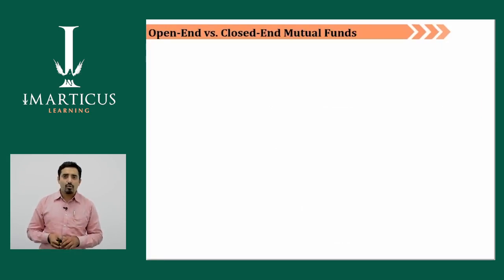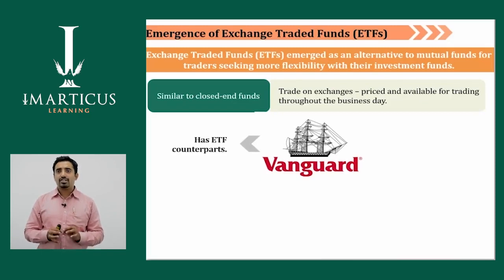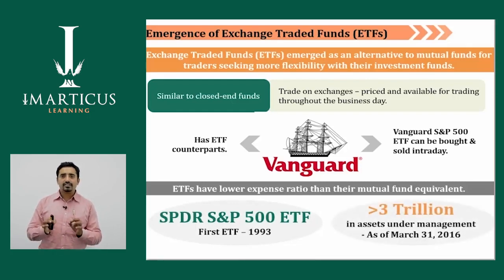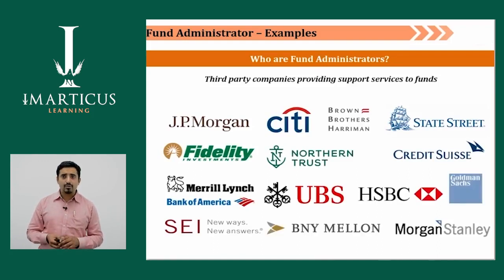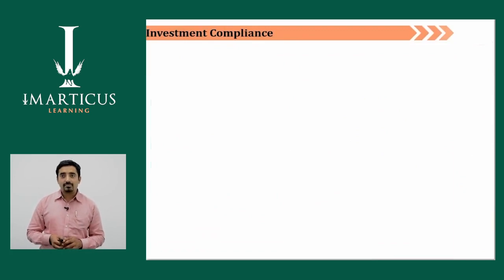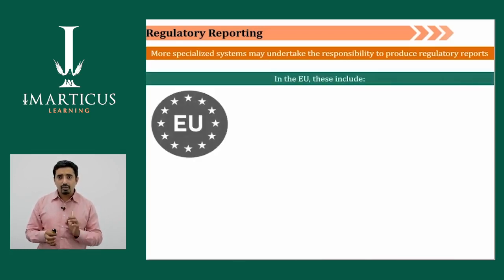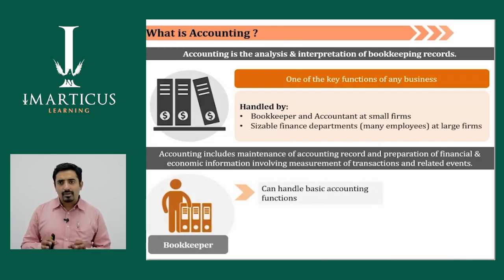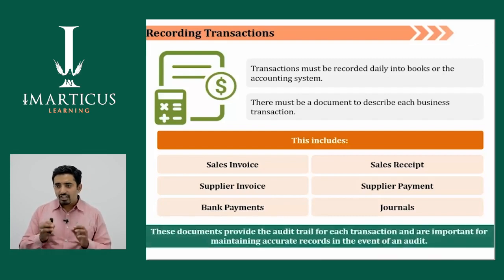Fund Valution and Administration 1